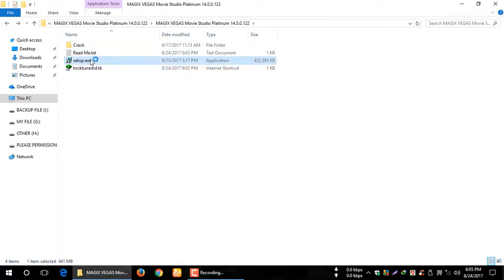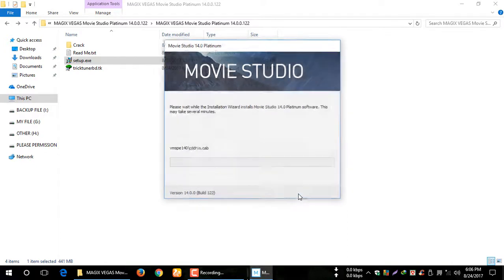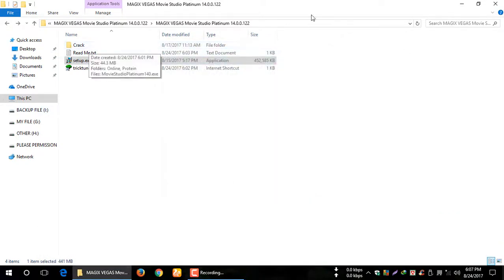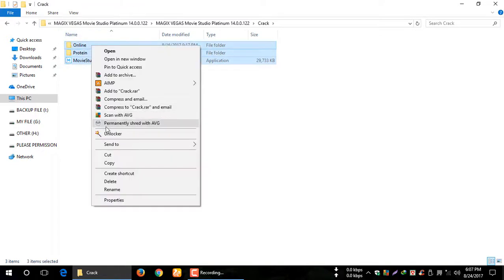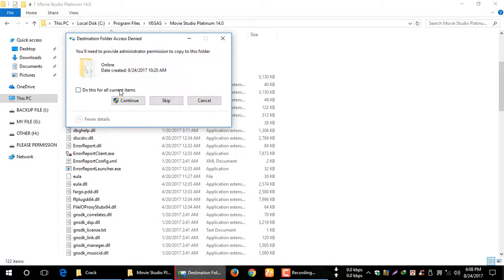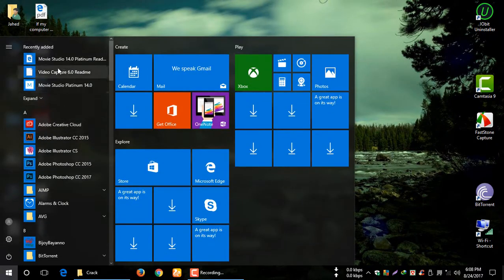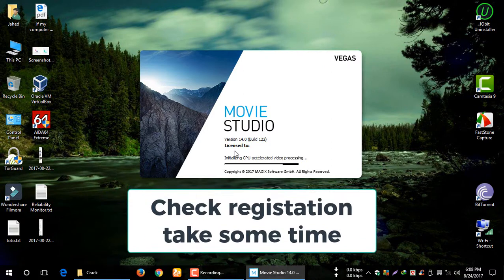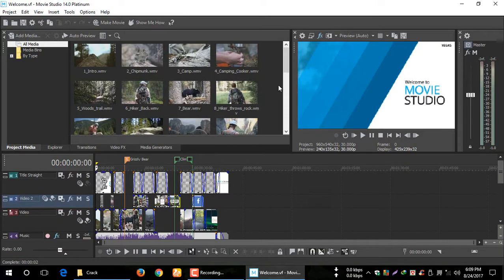How to Setup/install Vegas movie studio Platinum 14 easy Way 100% easy proces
THIS IS VIDEO EDITING SOFTWARE FOR THE ADVANCED MOVIE MAKER
HIGHLIGHTS:
Easy to use Drag-and-Drop editing workflow
Multicam editing tools
Automatic slideshow creation
Support for High Definition and 4K video
Frame-accurate preview editing with hover scrub technology
Support for High DPI monitors
AVC/MP4 format support for optimum streaming
Picture-in-picture creation tools